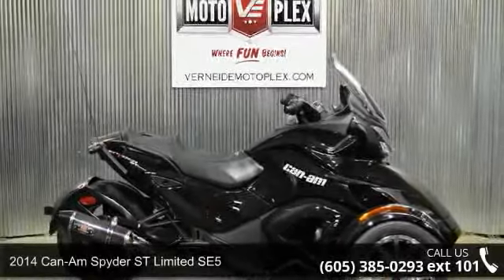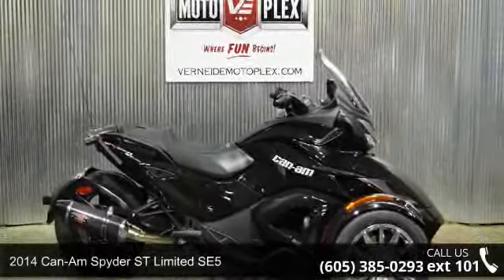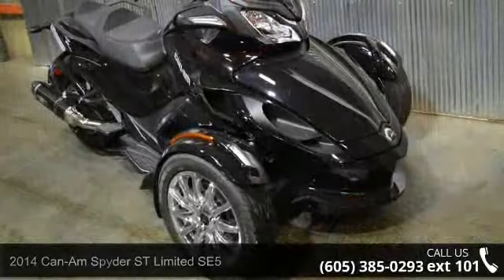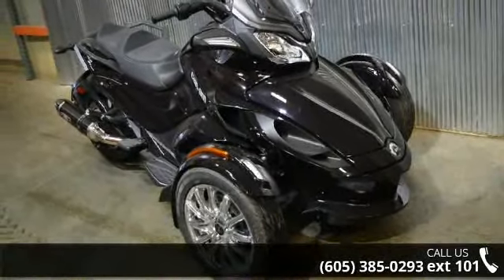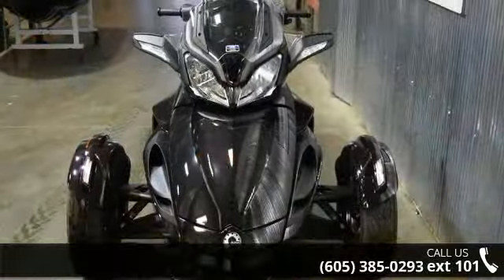2014 Can-Am Spyder ST Limited SE5 - Vern Eide Motoplex -...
2014 Can-Am Spyder ST Limited SE5  Condition: Used Mileage: 373 Exterior Color: Black Stock: #001930